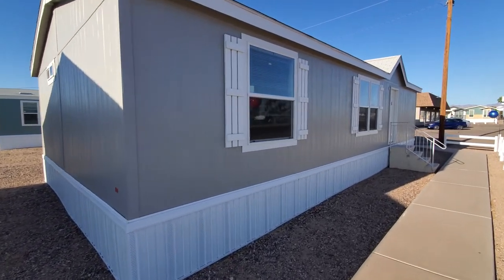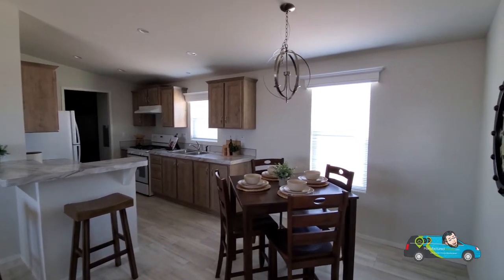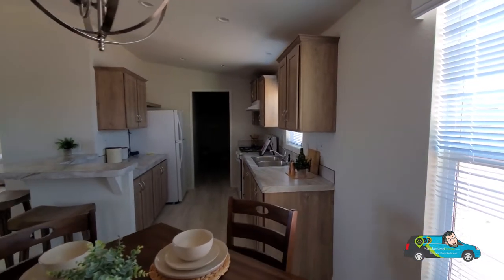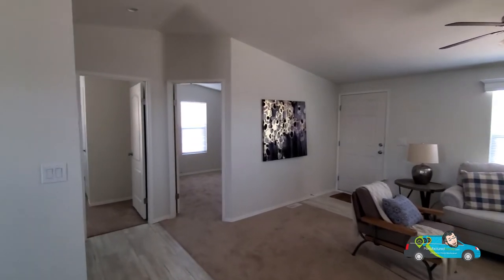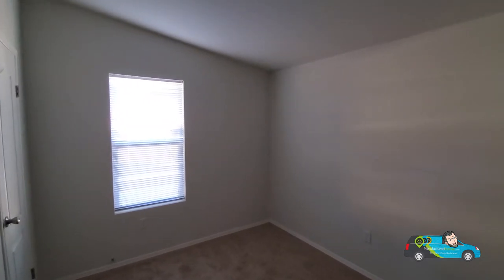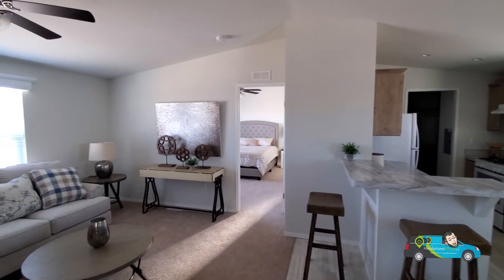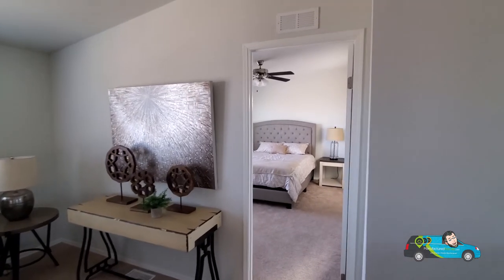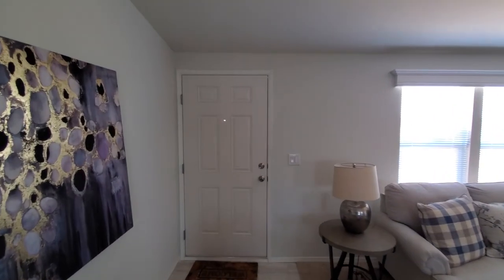Cozy and Charming Manufactured Home With A Beautiful Layout! Let's Take a Tour!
Home Model: Canyon Lake / 24443X
3 Bed | 2 Bath | 1026 sq. ft. | 24'x44'